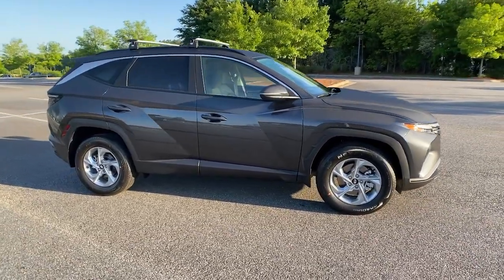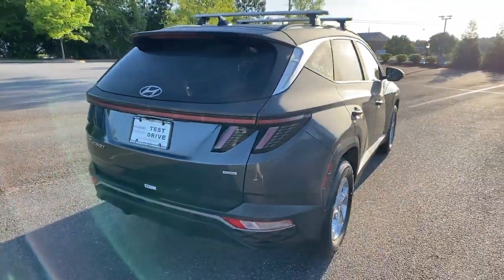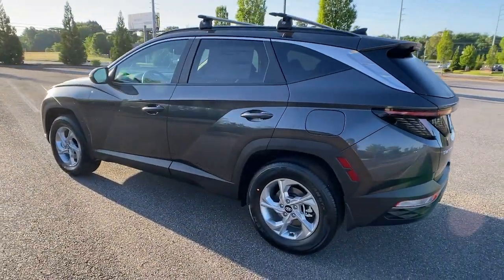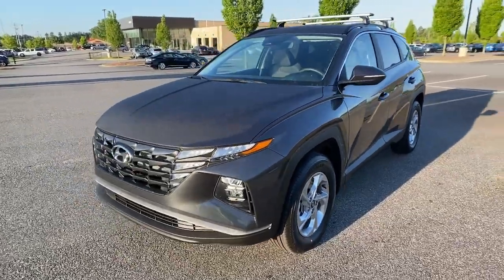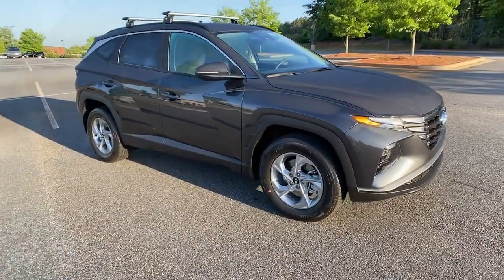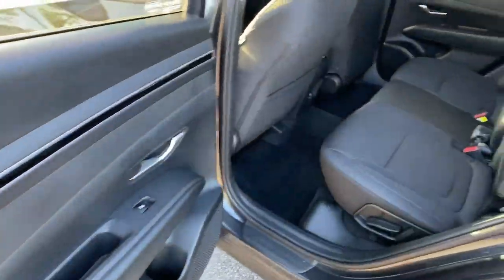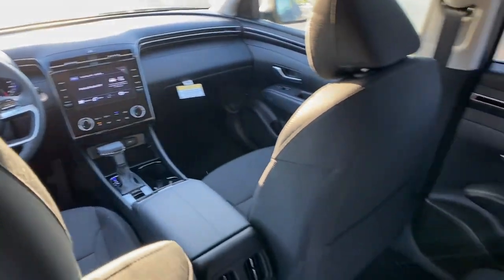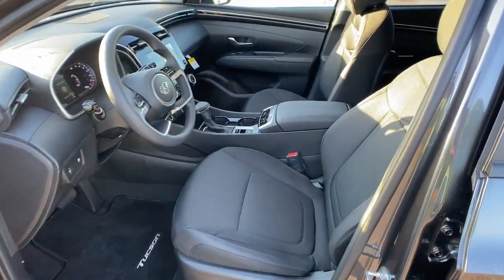2022 Hyundai Tucson Cumming, Big Creek, Milton, Sugar Hill, Johns Creek, GA 121272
New 2022 Hyundai Tucson available in Cumming, Georgia at Hyundai of Cumming. Servicing the Cumming, Big Creek, Milton, Sugar Hill, Johns Creek, GA area.